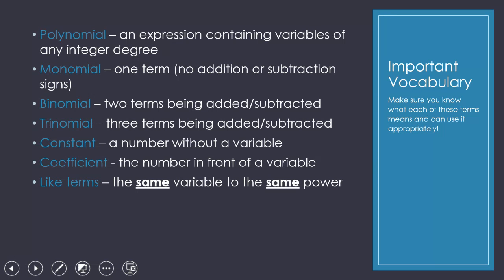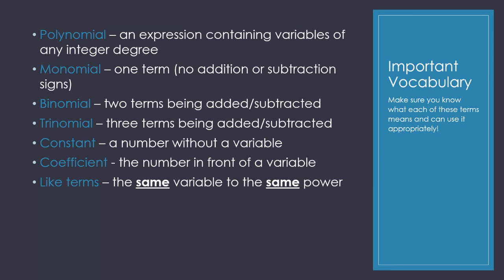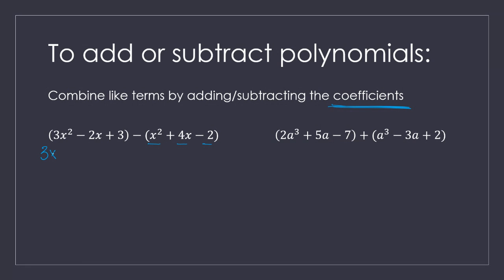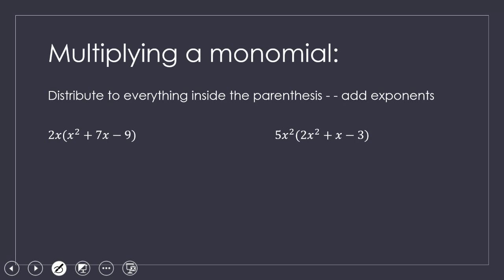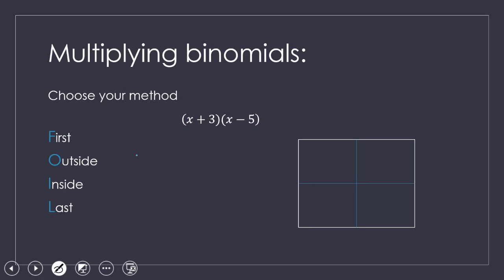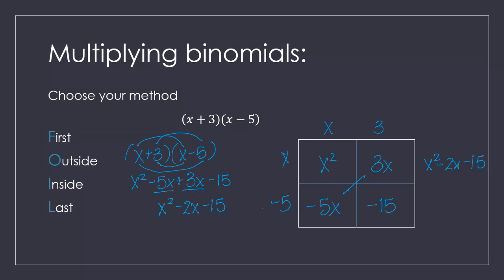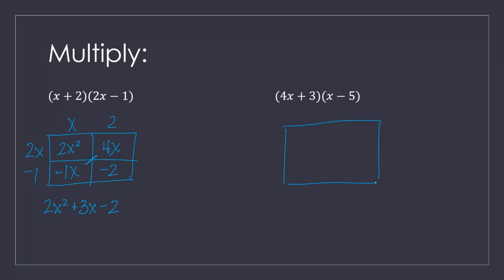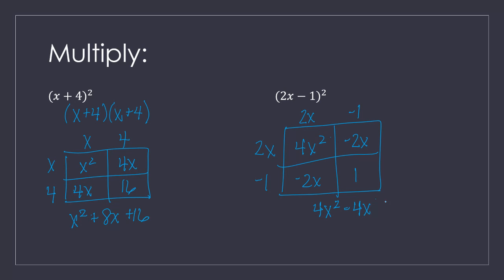Polynomial Operations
A short lesson on adding, subtracting and multiplying polynomials.